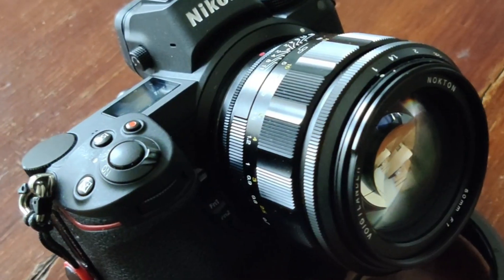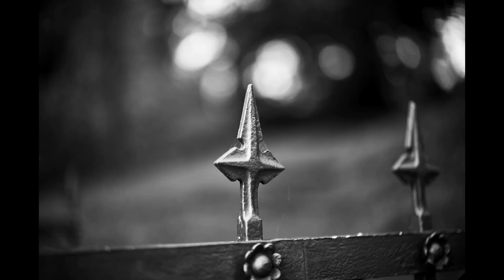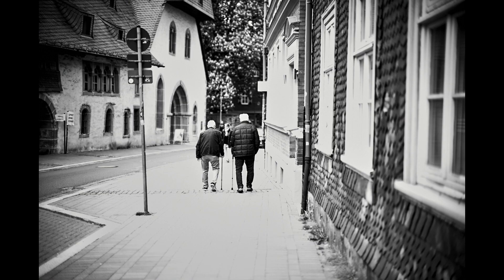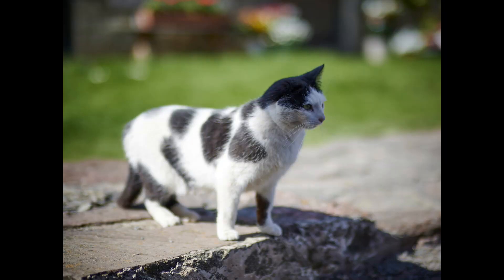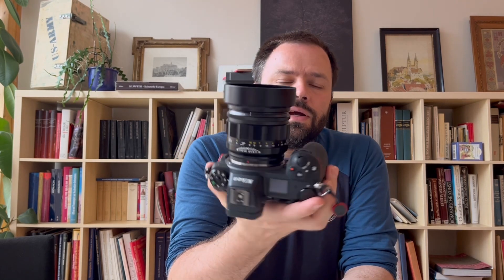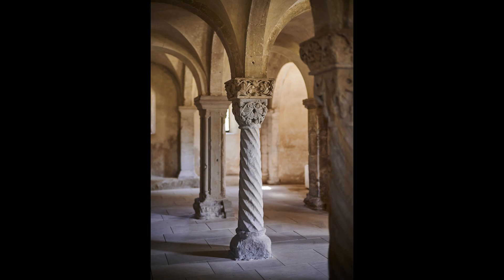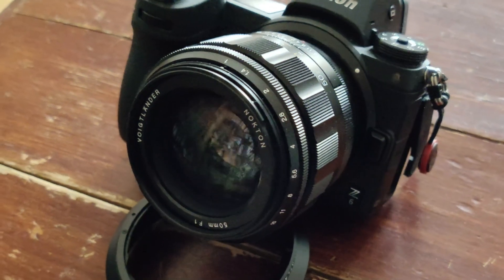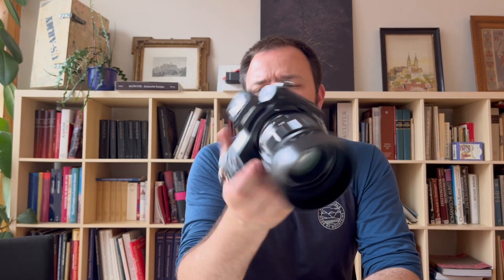Voigtländer 50mm f1 Nokton für Nikon Z - Lichtriese mit ordentlich Potential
Voigtländer war so lieb, mir (Elmar) das 50mm f1 (ja, genau!) Nokton für Tests und Bilder zur Verfügung zu stellen.

Was soll ich sagen?! Ich habe mich sehr gefreut und auch seeehr schnell an das Objektiv gewöhnt. Eine perfekte Ergänzung zur Nikon Z.

Schaut mal rein. Später auch mehr dazu auf dem Blog.

Ihr findet uns ferner im Netz bei